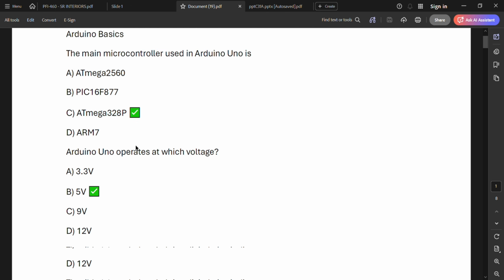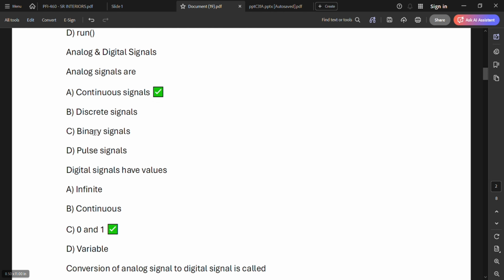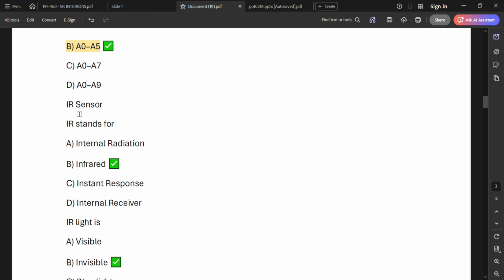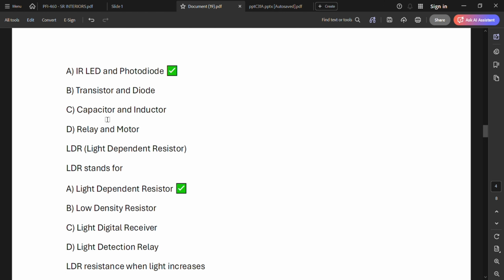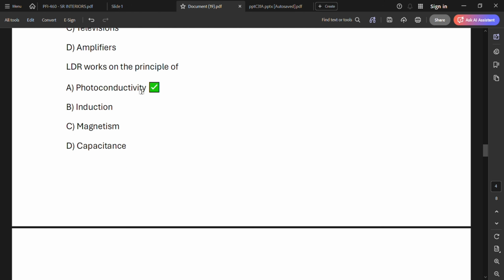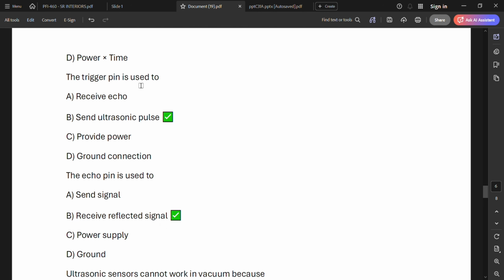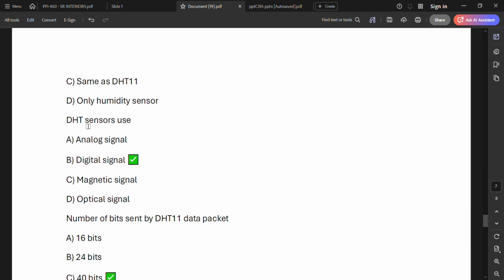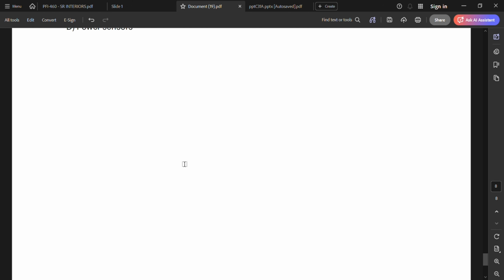ECE 249 unit 2 introduction of Arduino and sensors| most important objective types question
most important objective types question in mid term exam in Lpu unit 2 introduction to Arduino and sensors

📘 ECE 249 – Unit 2 | Introduction of Arduino and Sensors

In this video, we cover ECE 249 Unit 2 which focuses on the Introduction of Arduino and Sensors. This lecture is specially prepared for LPU students to help with CA (Continuous Assessment), Mid Term, and End Term exams.

🎯 In this video you will learn:
• Introduction to different types of sensors
• Working principles of Arduino and sensors
• Most Important Questions for CA / Mid Term / End Term

This video is very helpful for LPU ECE students preparing for exams and looking for important questions and quick revision of Unit 2.

📚 Subject: ECE 249
🏫 University: LPU (Lovely Professional University)
📖 Unit: Unit 2 – Introduction of Arduino and Sensors